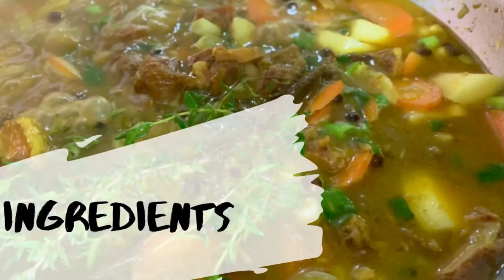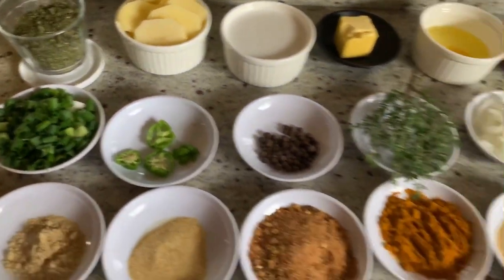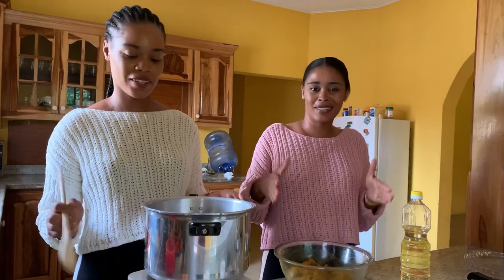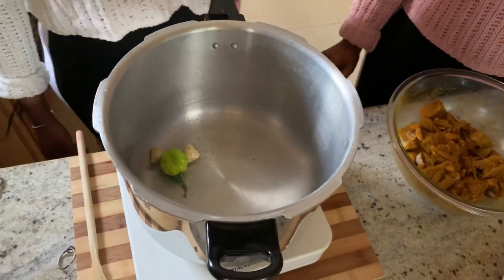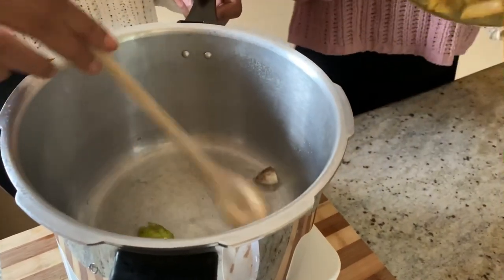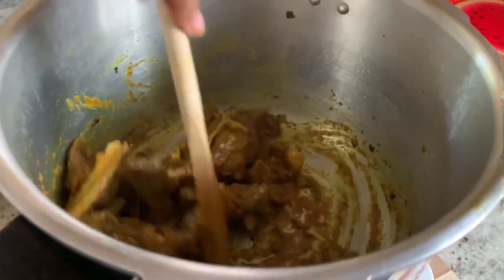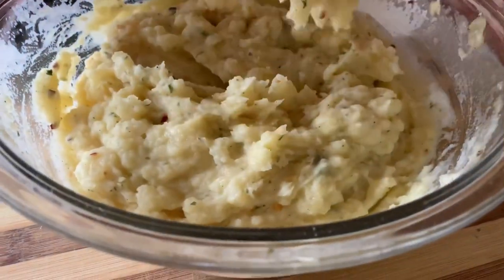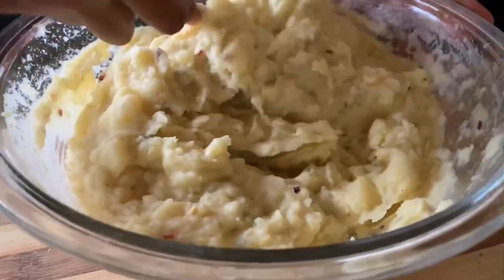Curried Goat Pie| Jamaican Curry Goat| Moya Moy’s Kitchen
Moya Moy’s Kitchen and The Graham sisters offered a beautifully crafted Curried Goat Pie. This recipe takes a little effort, but is the perfect meal to impress your friends this weekend. Real Jamaican Style

Ingredients - Recipe from Original Flava

*   3lbs Goat meat
*   2 tsp Salt
*   2 tsp Black pepper
*   2tsp Dried thyme
*   1tsp Garlic powder
*   6 tbsp. Curry powder
*   1tsp. Ground pimento
*   2 tbsp. Vegetable Oil
*   1 medium Onion diced
*   4 Garlic Cloves
*   1 tsp Ginger
*   Bunch of Fresh Thyme
*   2 tbsp All purpose seasoning
*   4 Carrots chopped
*   1 Scotch Bonnet Pepper
*   5 large potatoes (cut in quarters )
*   Whole Milk or Coconut Milk 200ml
*   1 large Egg whisked

My other YouTube videos:

French Toast

Coconut Curried Chickpeas